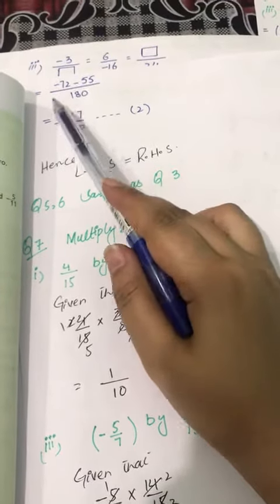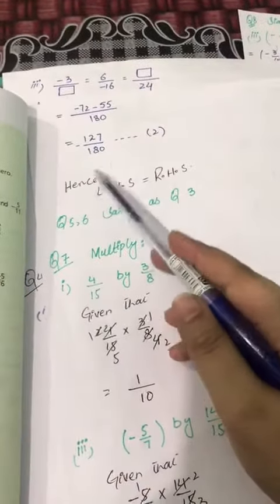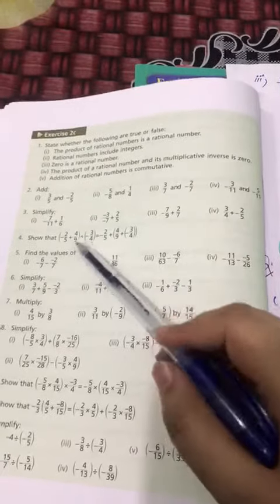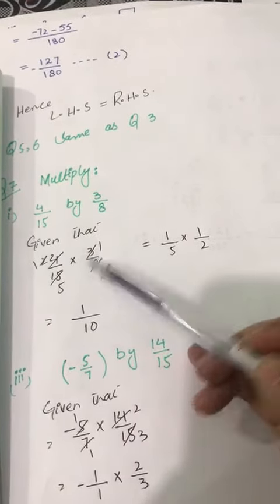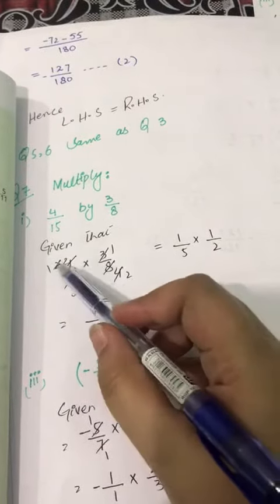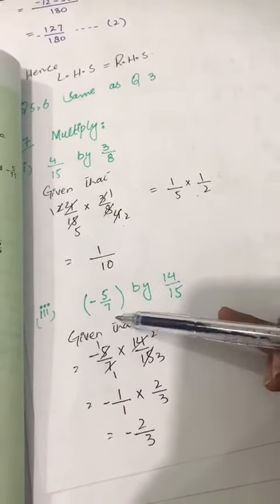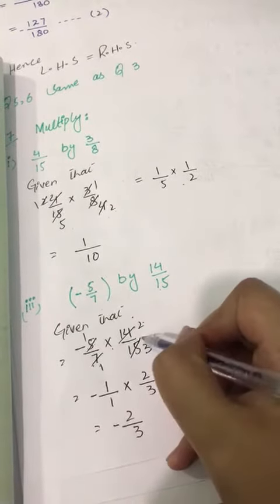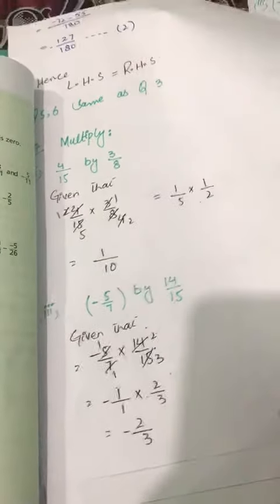Math Video  6